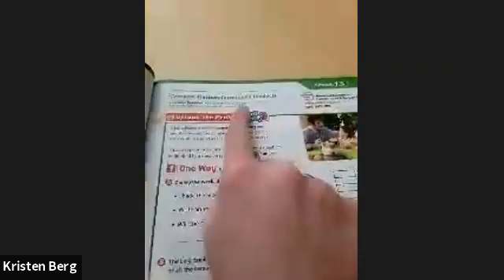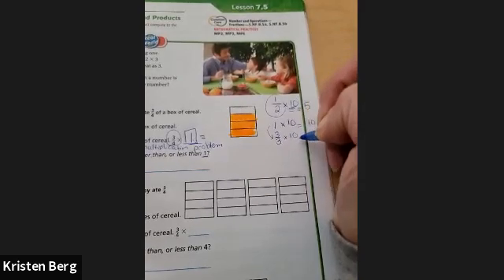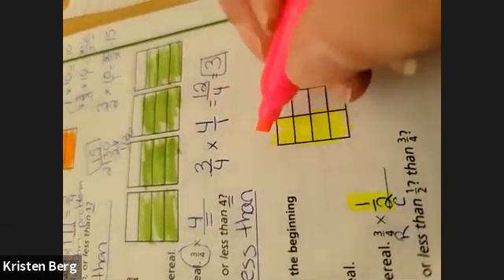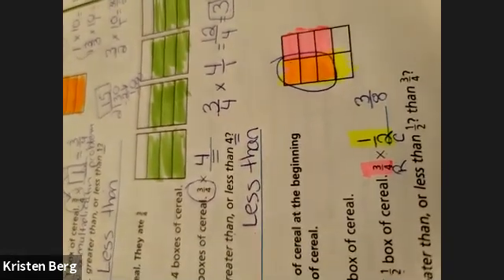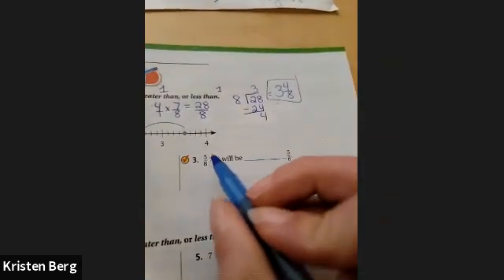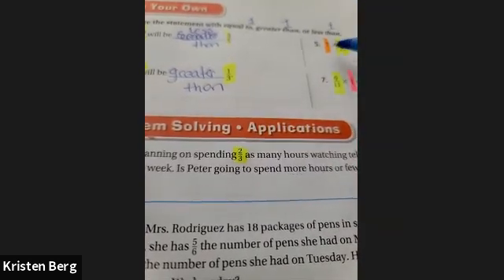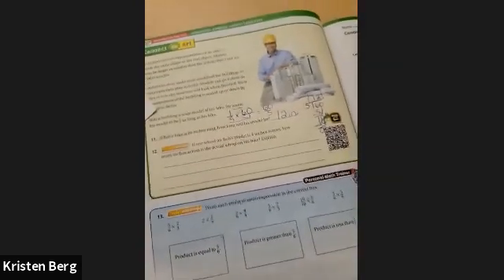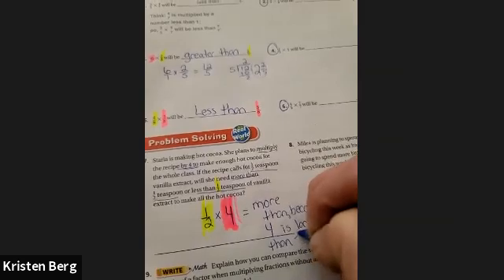Lesson 7.5 & Homework